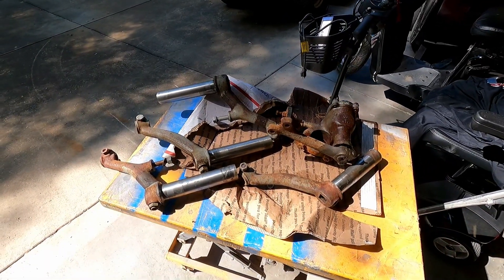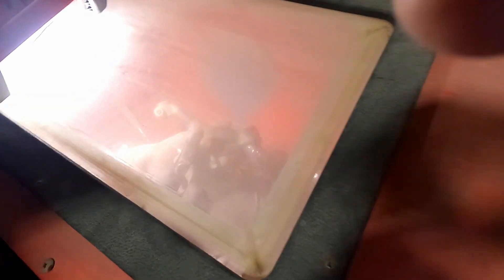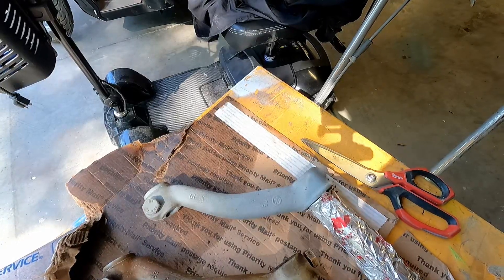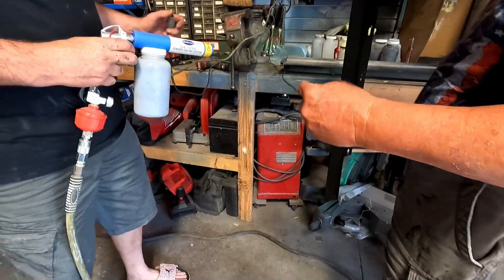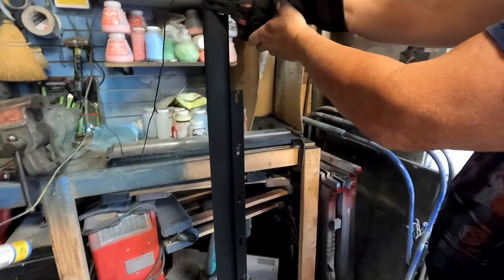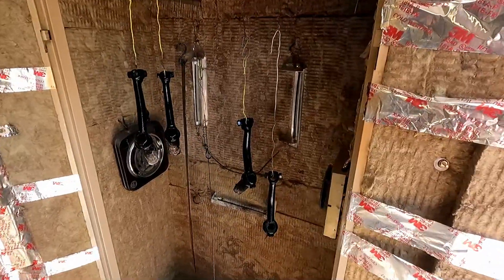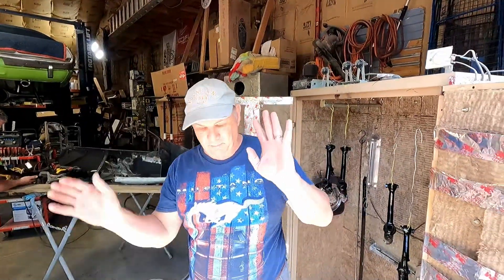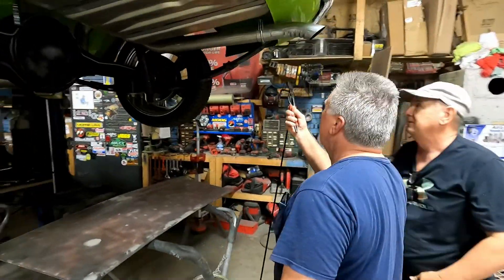Eastwood Gloss Black on VW Suspension and Daytona Parts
We use the Eastwood gloss black powder on some parts and show the results.